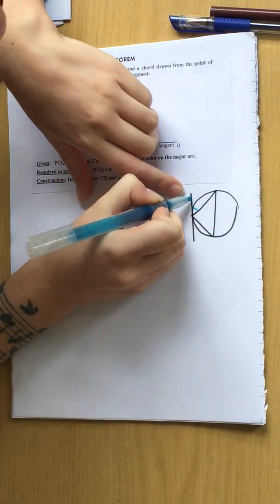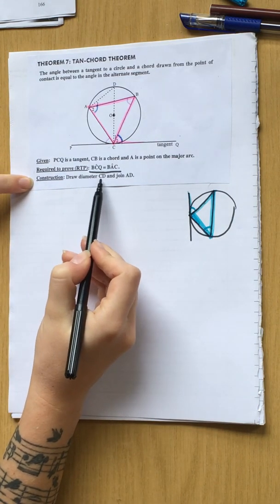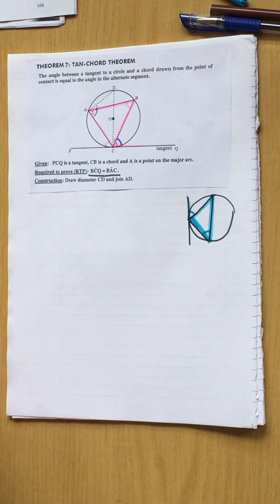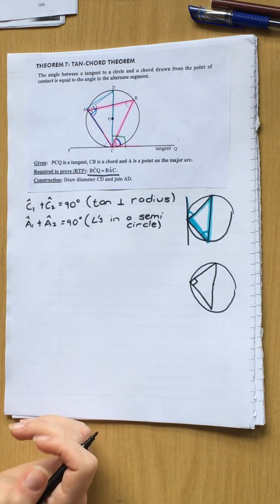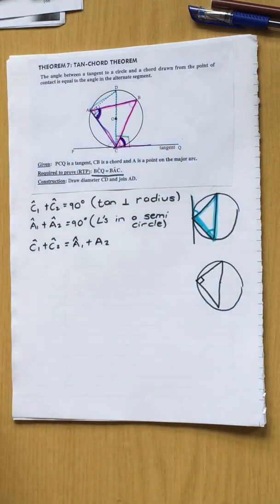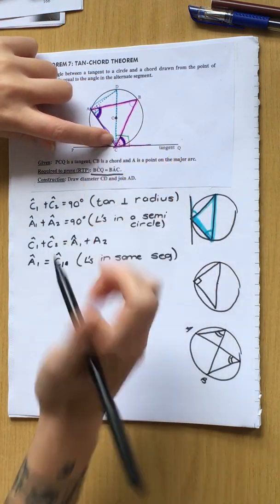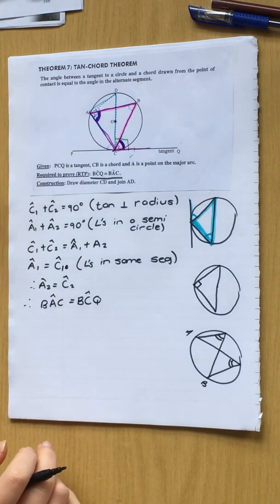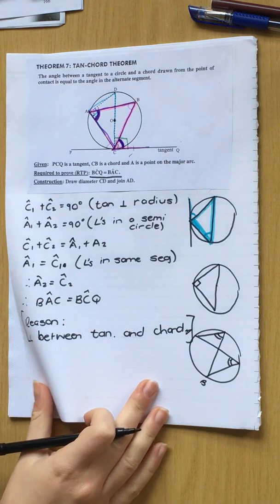Euclidean Geometry: Circle theorems 6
This video is about the last theorem. The video cut out during the example so there is a follow up video completing the examples.